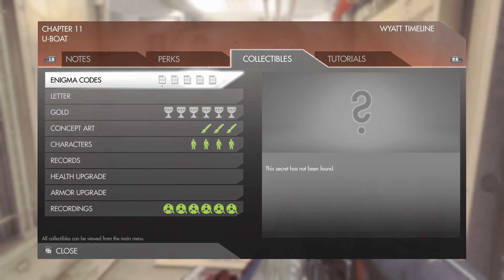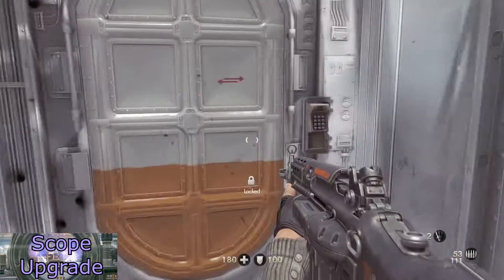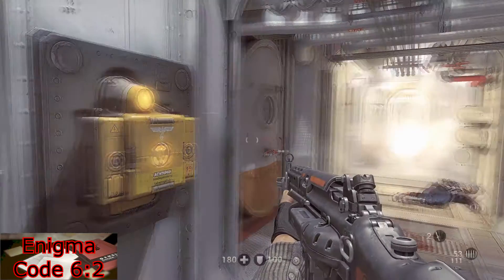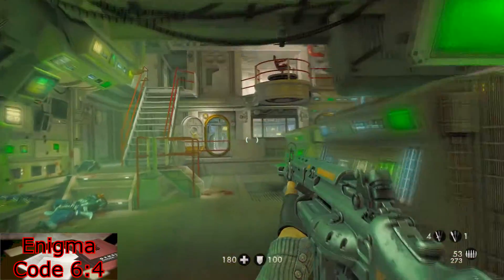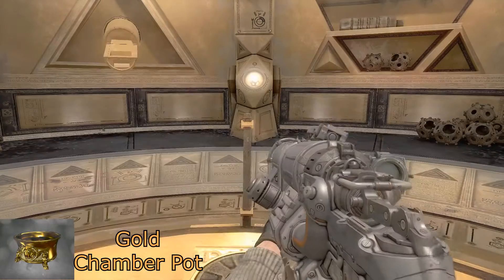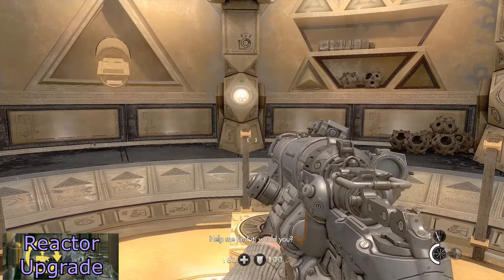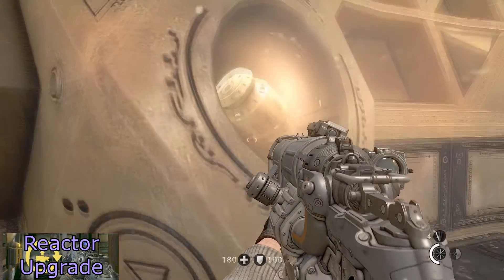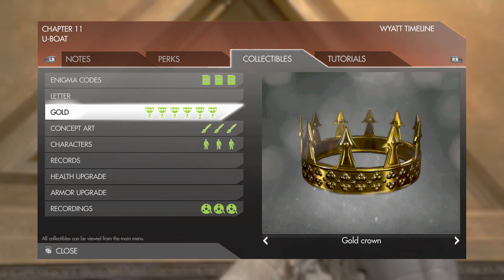Wolfenstein The New Order Chapter 11 Collectibles Guide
In this video I will show you where to find the enigma codes, gold items and both weapon upgrades in the U-Boat level.